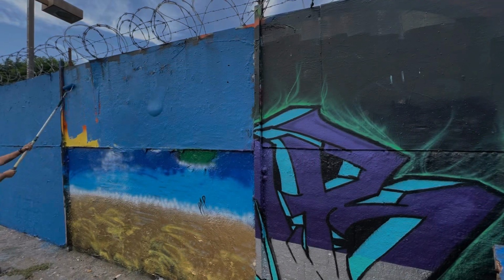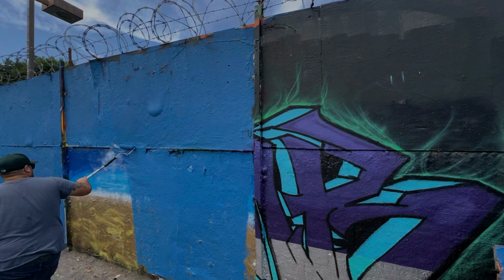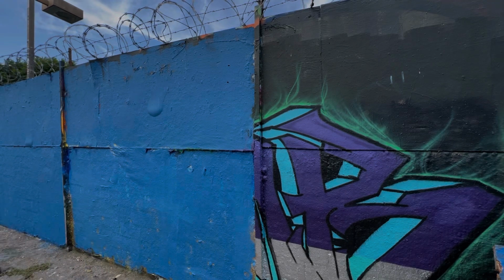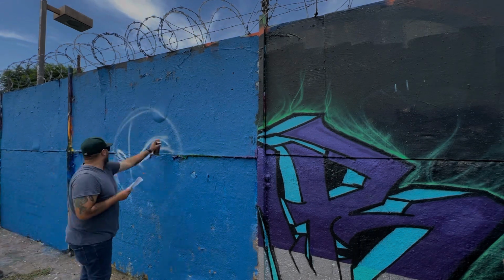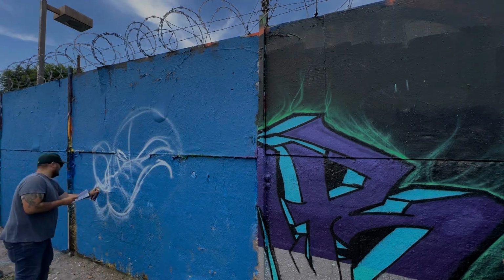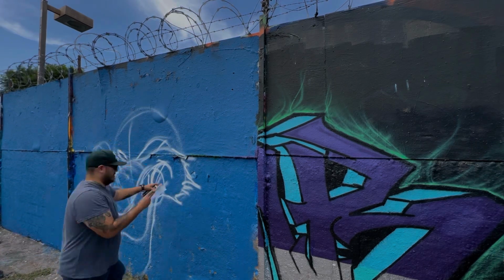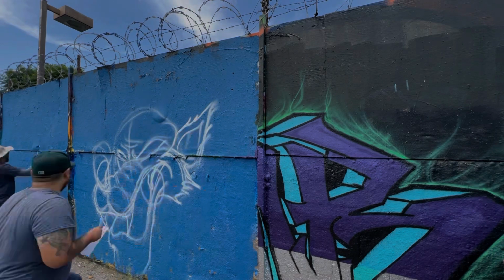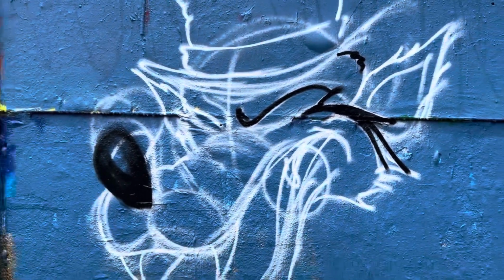Mural painting progress at The Graff lab 🎨 //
The Graff Lab